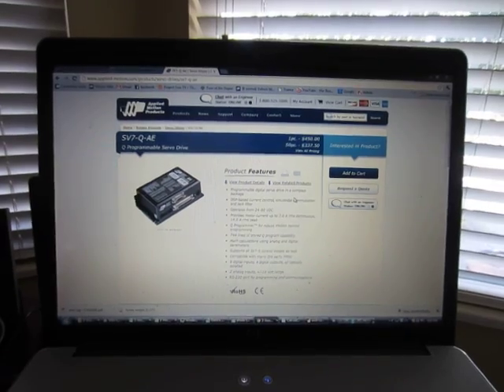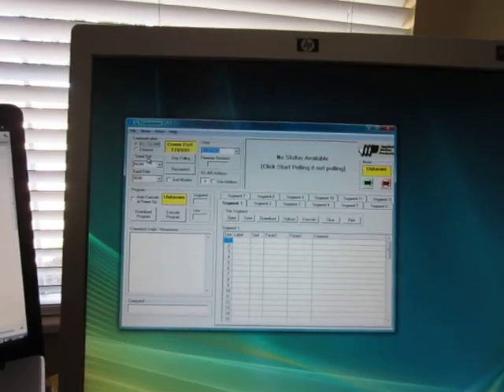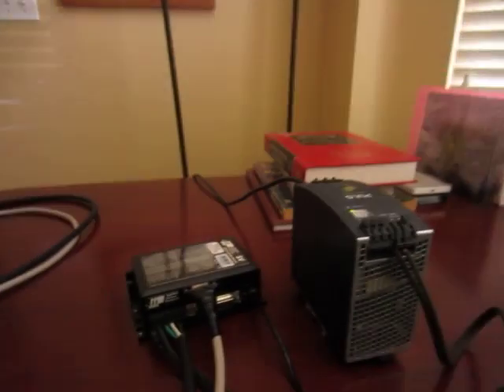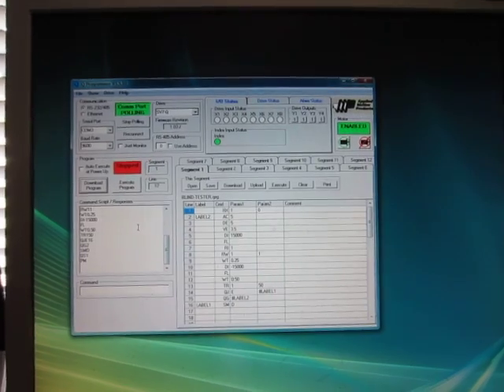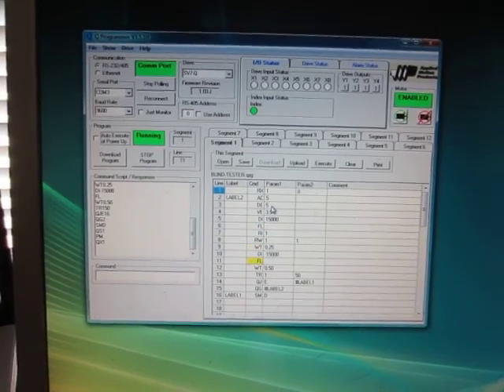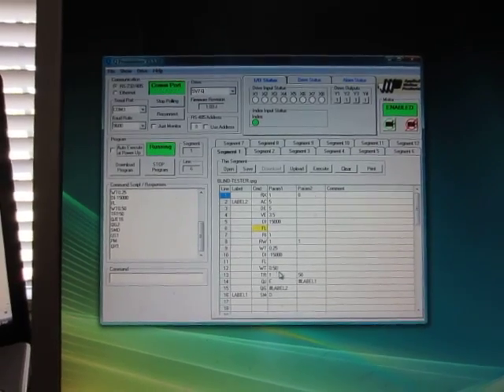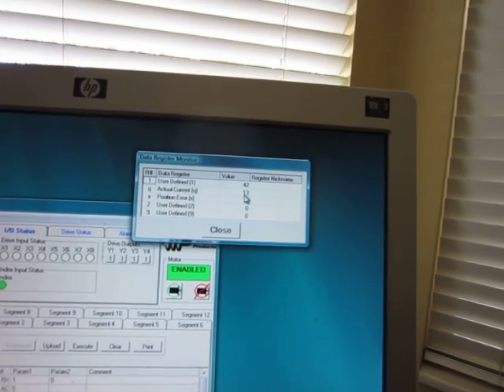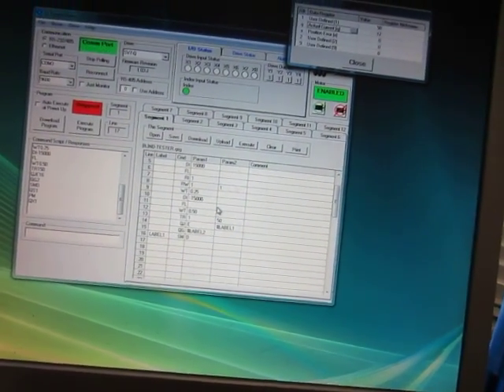Clutch Test Fixture - controlling with Q Programmer